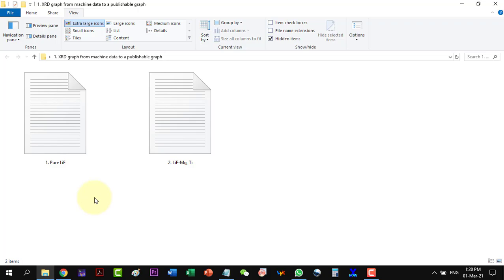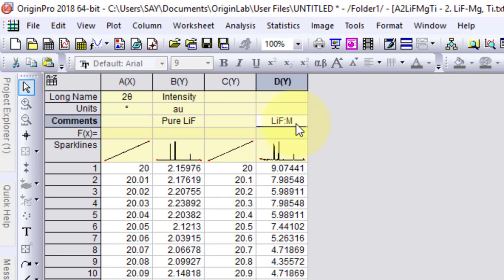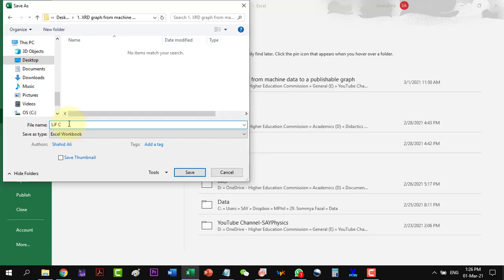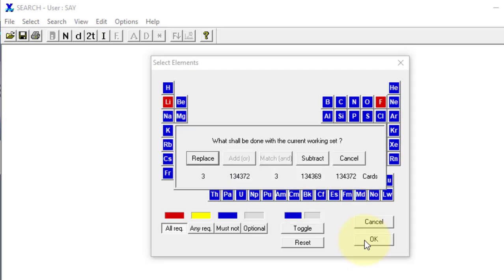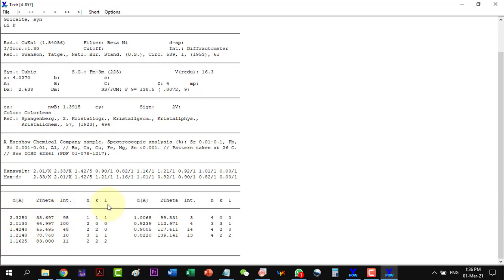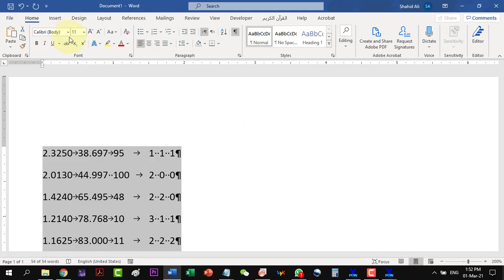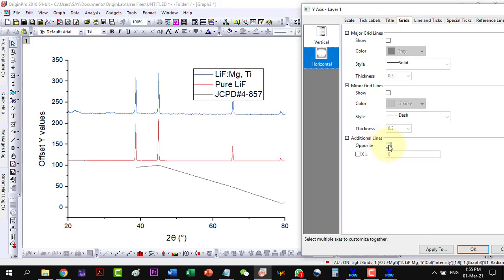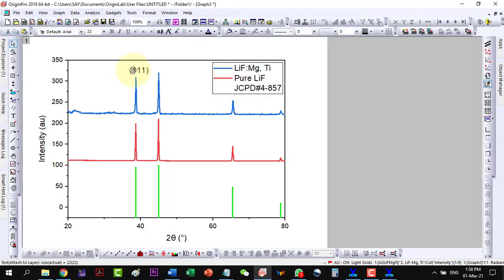How to plot XRD data in origin - From machine data to a publishable graph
0:30 How to plot x-ray diffraction pattern in origin pro tutorial
02:30 how to plot XRD data in origin
03:30 origin pro turorial - how to draw XRD plot
04:30 how to plot xrd graph in origin
05:30 how to match XRD data with JCPD cards in WinXPow
11:00 how to combine plot of XRD pattern using origin pro
14:00 how to put hkl indices in XRD graph in origin
15:00 how to plot JCPD card with the XRD data using origin

"XRD data analysis" "OriginLab tutorials" "Plotting XRD data" "Publishable graphs" "Data visualization" "Scientific data analysis" "X-ray diffraction analysis" "Data interpretation" "Data presentation" "Data graphing" "Scientific plotting" "Data processing" "Data representation" "Peak fitting in OriginLab" "Peak analysis in XRD data" "XRD peak broadening analysis" "Data transformation in OriginLab" "Graph customization in OriginLab" "Scientific graphing software" "XRD data pre-processing".